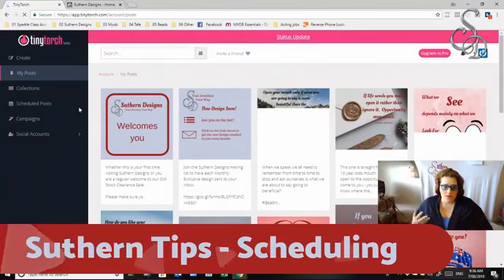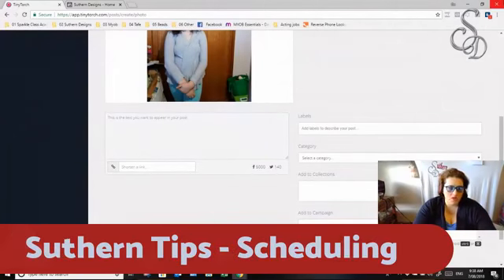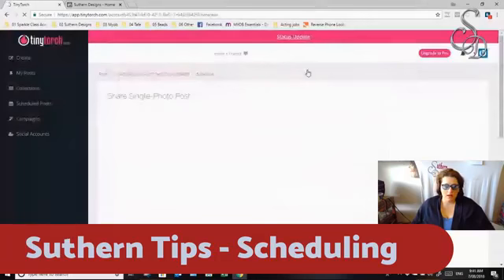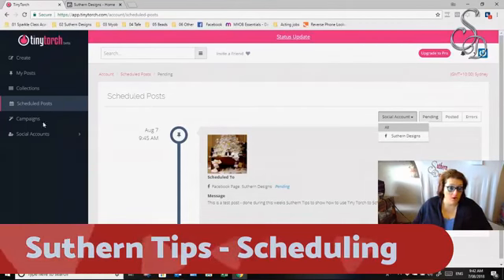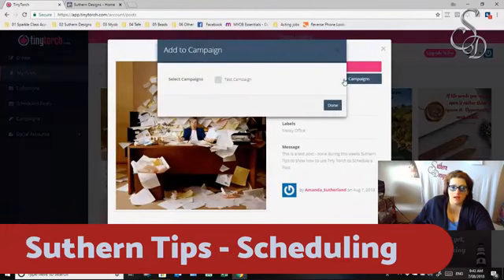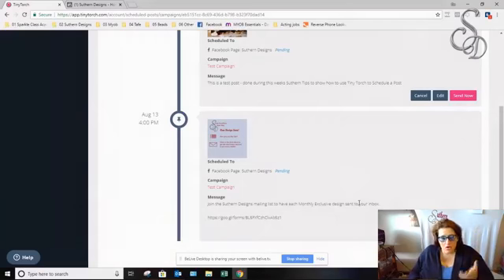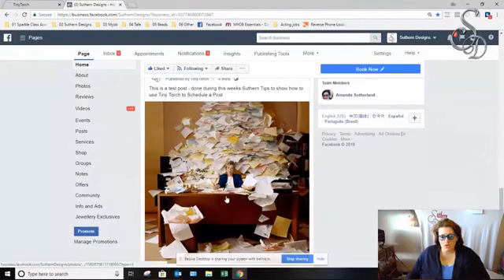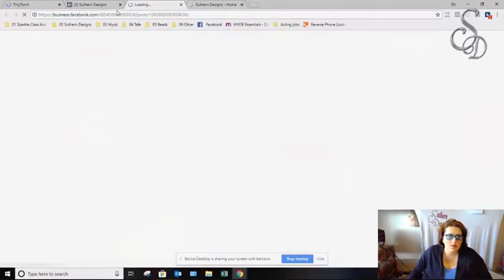Suthern Tips Scheduling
Join in as we discuss using Tiny Torch and Facebook for scheduling